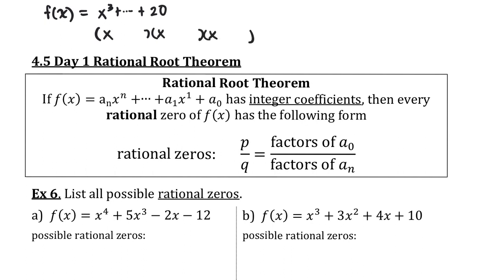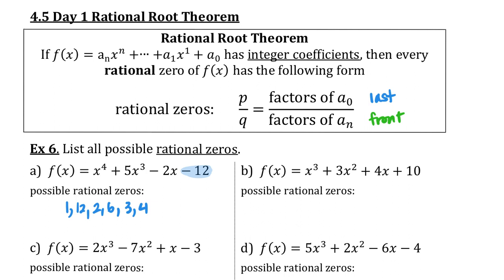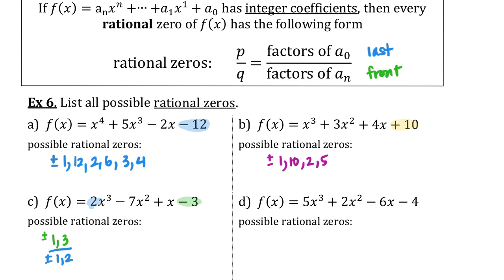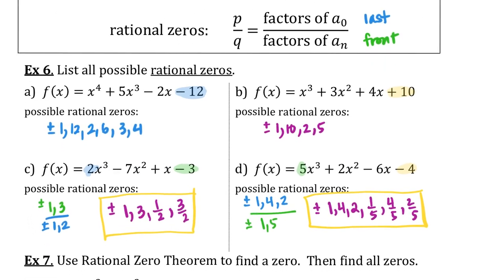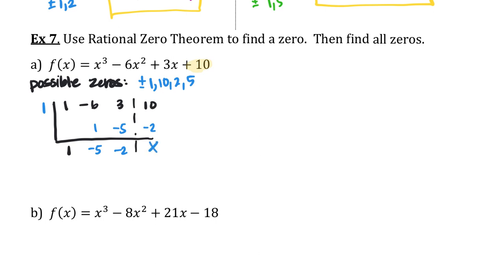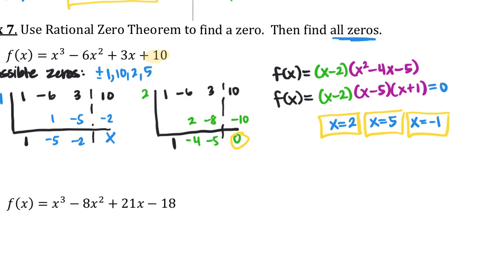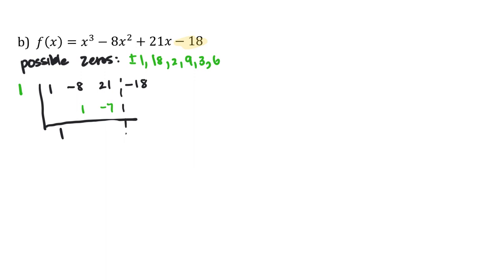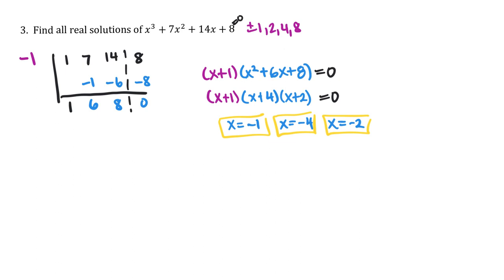4.5 Day 1 Rational Root Theorem